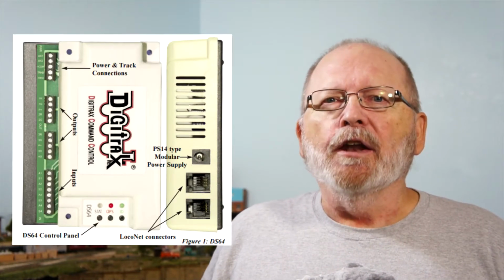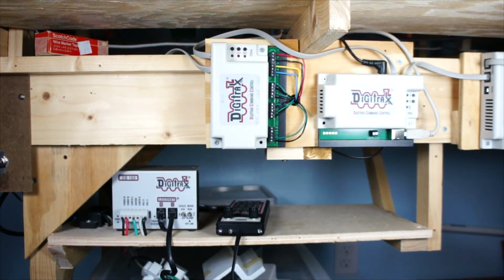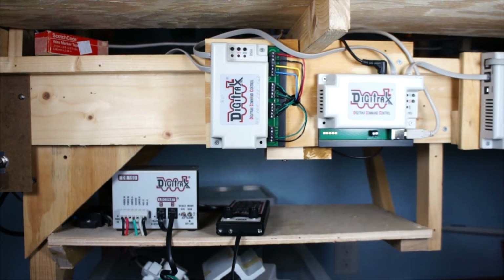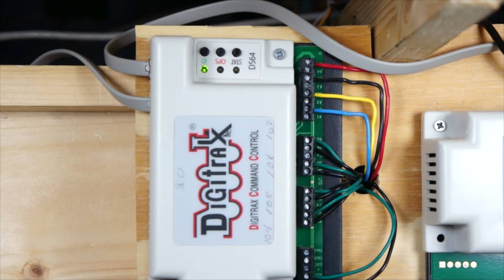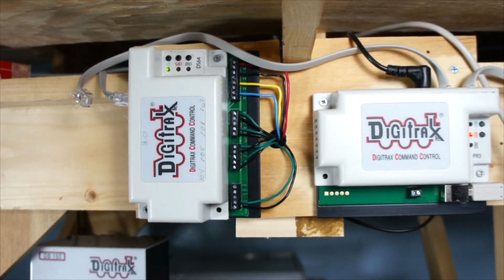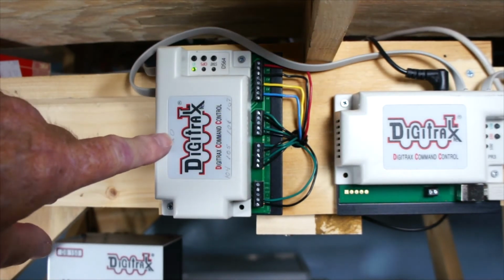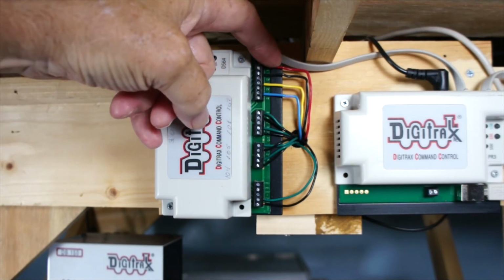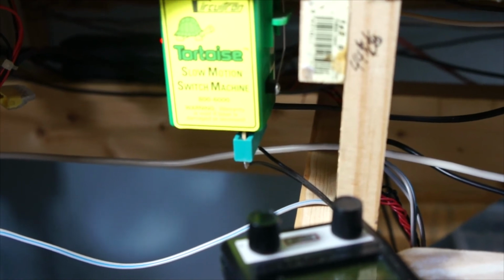Programming The Digitrax DS64 & Other Options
How to program the Digitrax DS64 for slow motion switch machines such as the Tortoise machines on your DCC layout. Also, we show how to  wire the input and output terminals for this operation. This is a simple process once you start using your throttle to key in the correct digits for the type of turnout control you want to control with this unit.

I use the DS64 to control my Tortoise slow motion switch machines on my layout. Before using the DS64 you have to set the OpSwitch 01 to closed for the unit to work with slow motion turnout controls